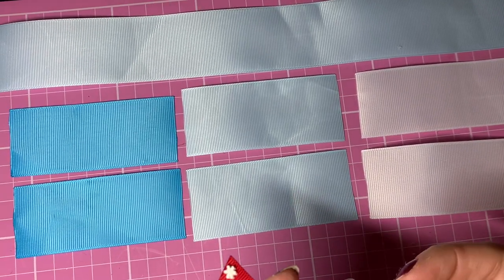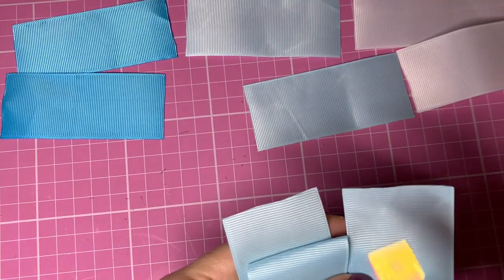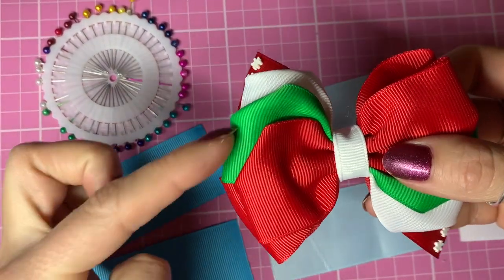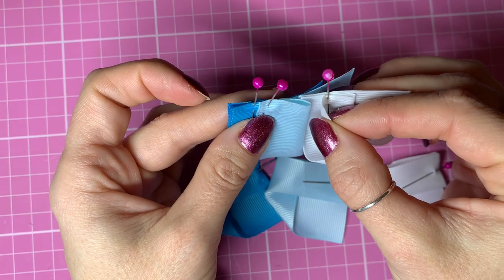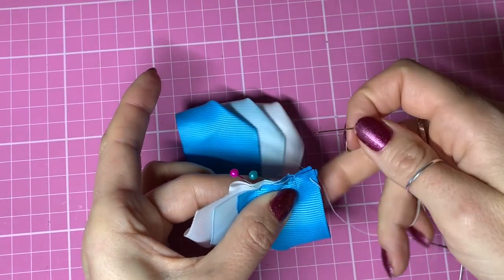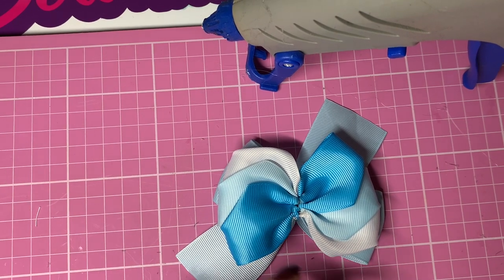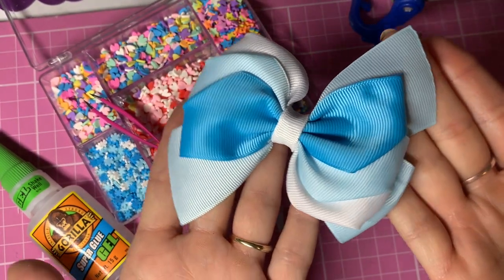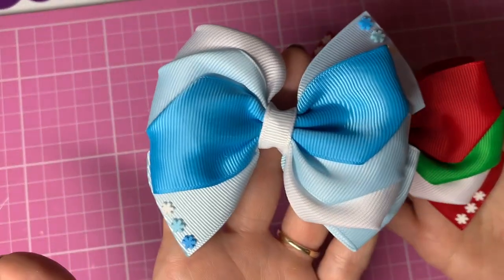Snowflake Hair bow tutorial. How to make hair bows. DIY hair bows tutorial 🎀 laços de fita:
Polymer clay mini shapes 👉🏼

🛍 I also found these great deals on online...👇🏼

hairbows hairaccesories hairbowtutorial As I use AliExpress, EBay and Amazon to buy my bow making supplies, I have joined their affiliate programs, so any links you use may result in me earning a commission from your purchases. I will however, only share the links to products I highly recommend! 🙂